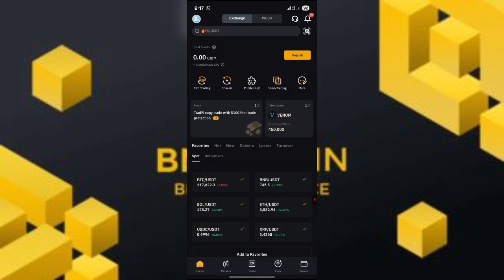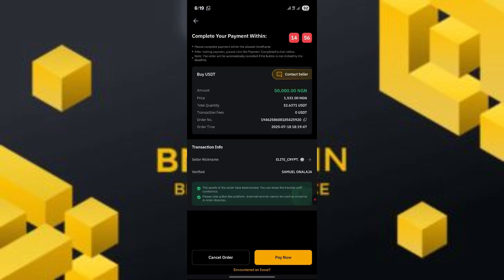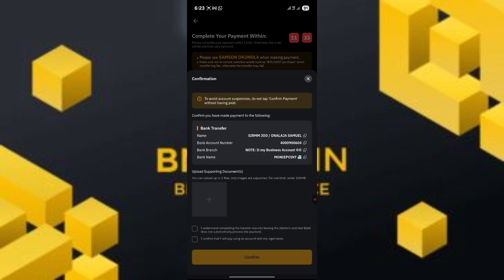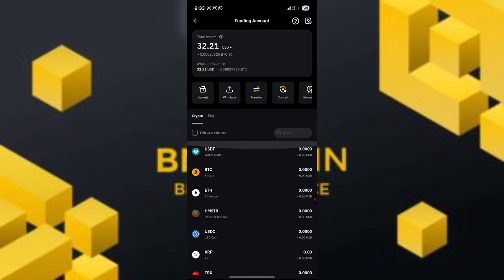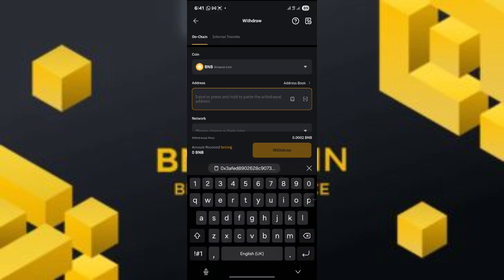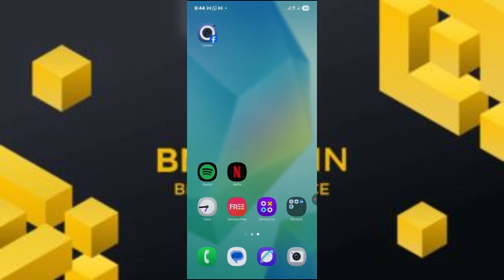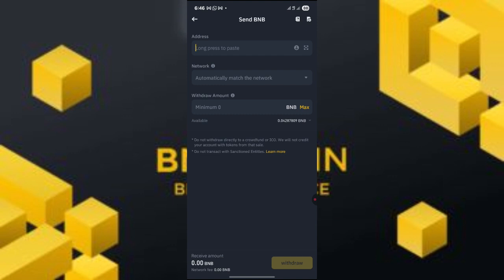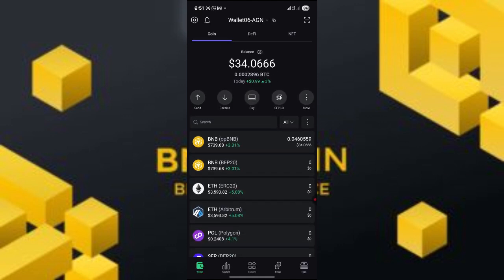How to Top Up Your opBNB Wallet Yourself and to Join the Ecosystem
Welcome to this quick and easy tutorial on how to top up your opBNB wallet by yourself and activate your account into the ecosystem!

If you're new to the opBNB network or you're trying to figure out how to fund your wallet without relying on anyone, this video is for you. I'll walk you through the step-by-step process of:

✅ Setting up your opBNB-compatible wallet
✅ Funding it with BNB
✅ Bridging BNB to the opBNB chain (if needed)
✅ Activating your account to fully enter the ecosystem

No technical skills required — just follow along and you'll be set up in minutes!

🔐 What You’ll Learn:

What opBNB is and why it's important

How to fund your wallet directly (without middlemen)

How to activate your account safely and quickly